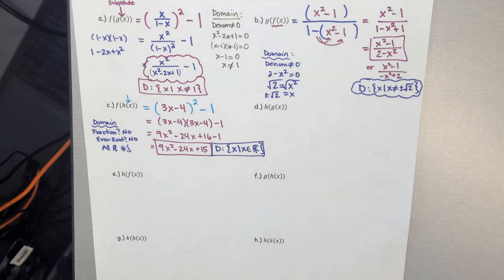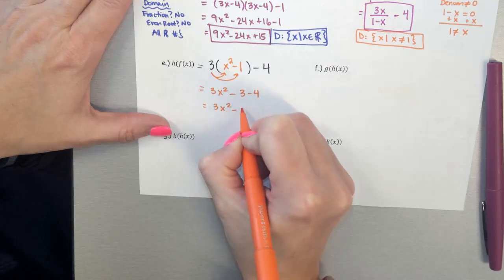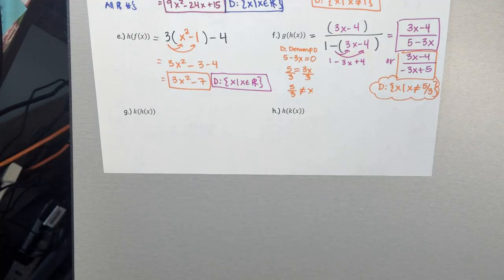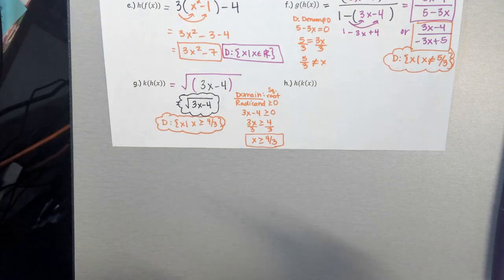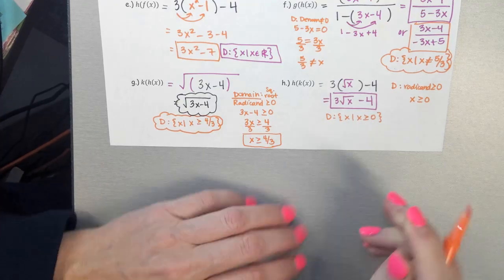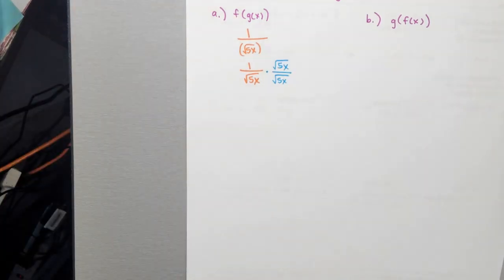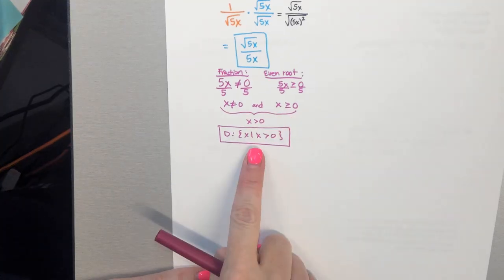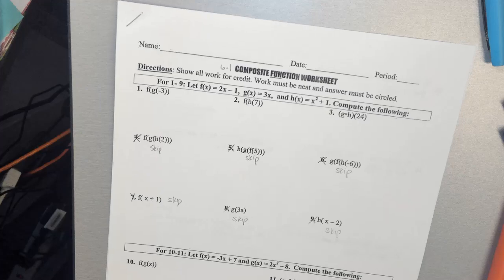6.1 - Notes Part 2